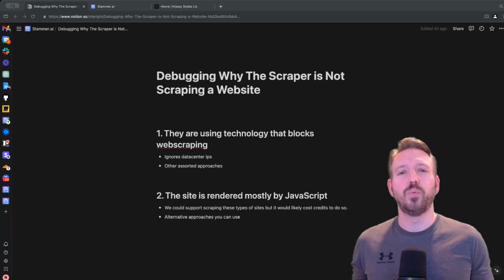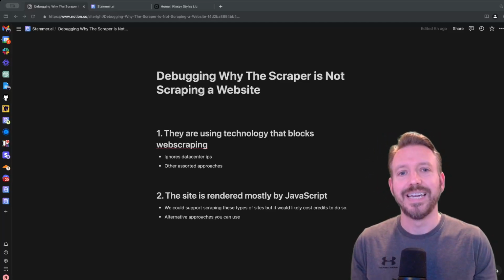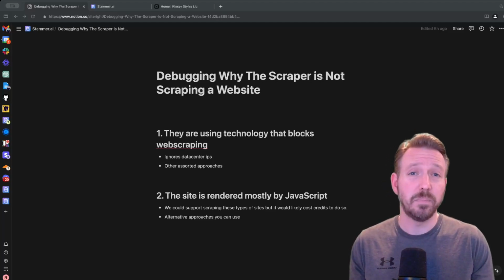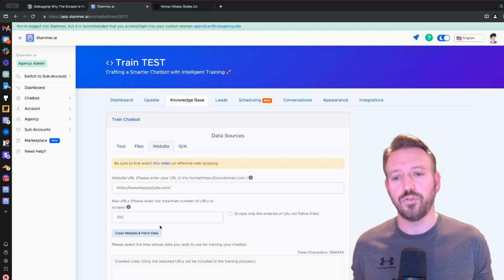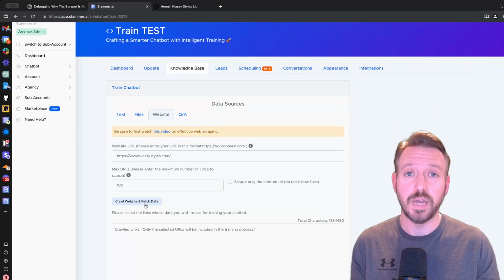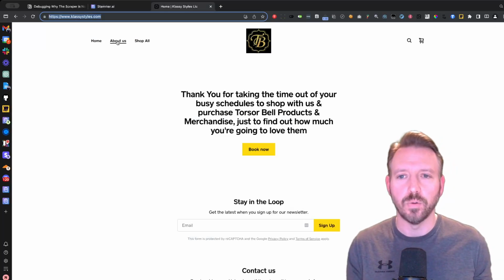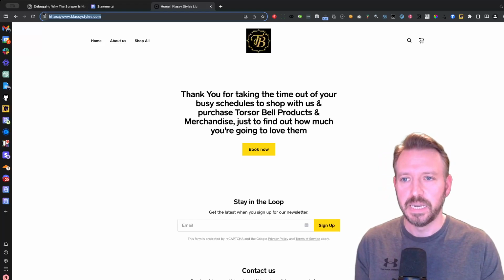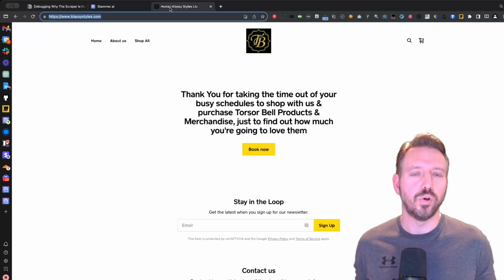Debugging Stammer Web Scraper Issues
This video addresses common issues encountered with web scraping, focusing on situations where websites block scrapers or heavily use JavaScript, hindering data extraction. The creator provides solutions, including manual data retrieval and the potential for future support of JavaScript-heavy pages, emphasizing user feedback and the use of credits for advanced scraping services.